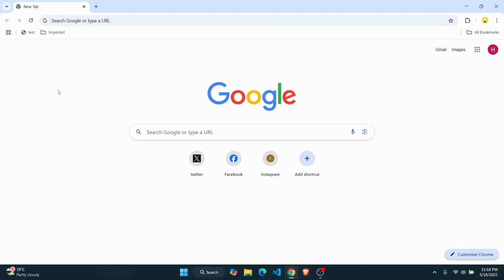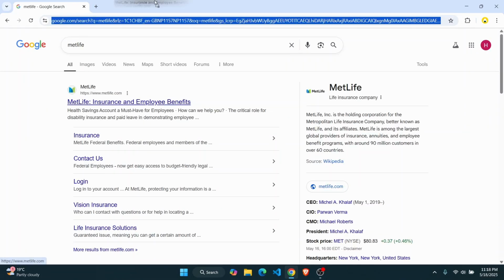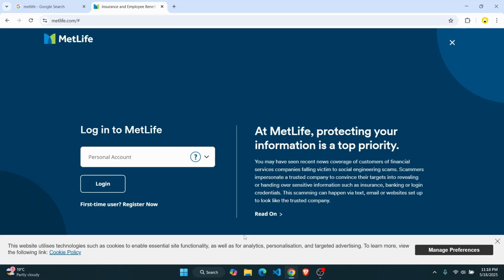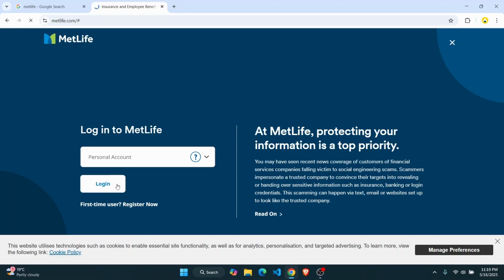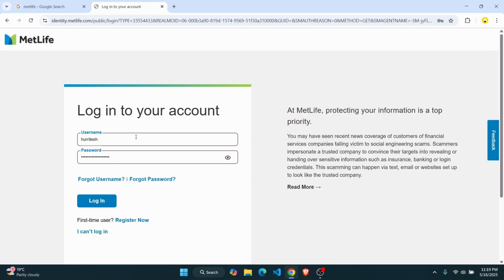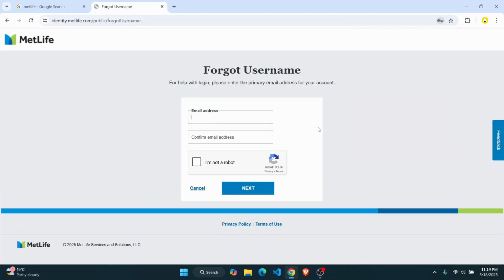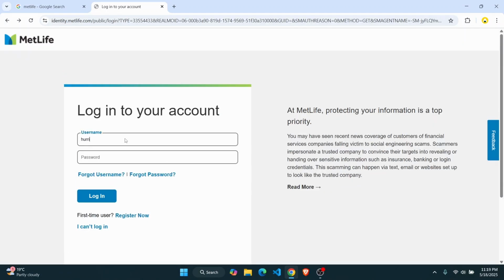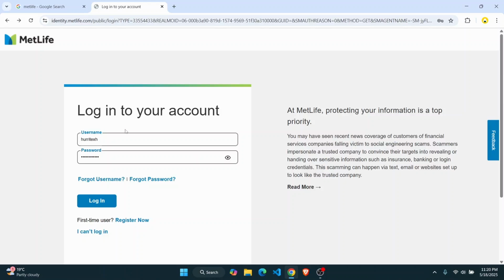How to Log in to Metlife Provider Account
Learn how to log in to your MetLife provider account with ease in this step-by-step guide. Whether you’re managing claims, checking benefits, or updating provider details, this tutorial walks you through the entire process.

In this video, you'll discover how to log in to the MetLife provider account and access all its features seamlessly. You'll also learn helpful tips for troubleshooting common login issues and ensuring secure account access.

Timestamps:
0:00 Introduction
0:15 Step 1: Navigating to the Login Page
0:40 Step 2: Entering Your Login Credentials
1:10 Step 3: Accessing Your Provider Dashboard